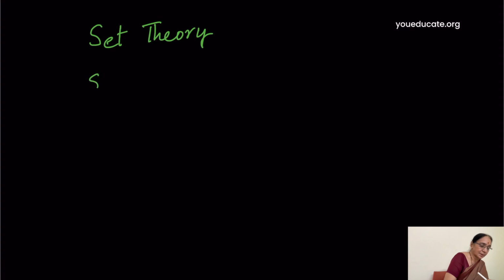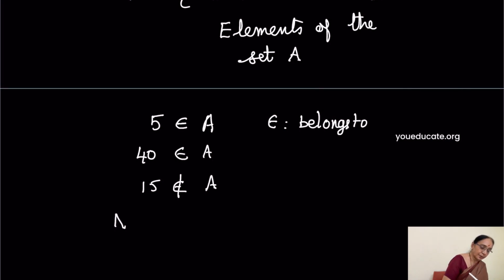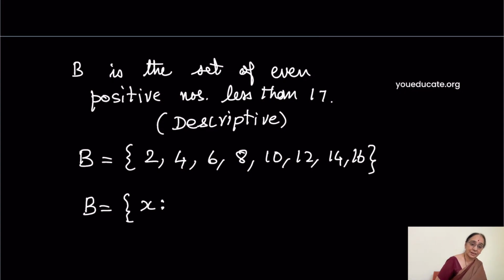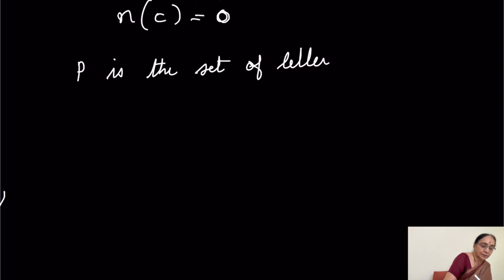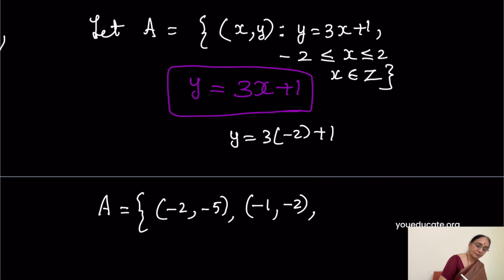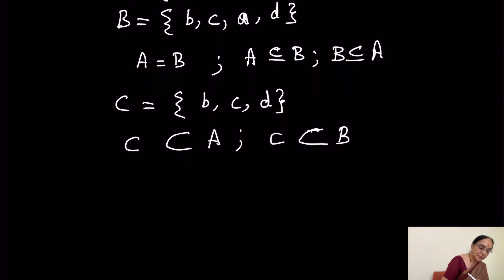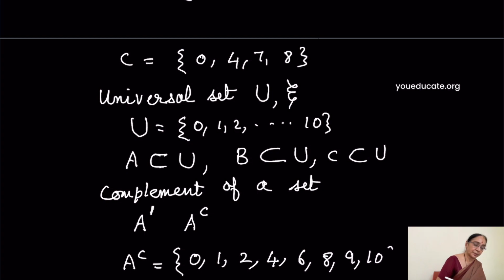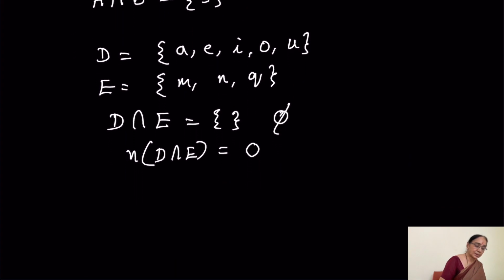Sets and Venn diagrams Part 1 | Cambridge IGCSE and O Level Math 2022+ | A* series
This lesson is tailored for the topic 1.Number and its subtopics C1.2 and E1.2 of the Cambridge IGCSE Math (0580) syllabus.

This lesson is also tailored for the topic 2. Set language and notation of the Cambridge O Level Math (4024) syllabus.

00:00 - Introduction to Set Theory
00:35 - Definition of sets
02:08 - Denoting sets
03:07 - Elements of a set and symbol ε
04:22 - Sets of Natural numbers, Integers and Rational numbers. Finite and Infinite sets
05:35 - Three ways of describing sets (1) Descriptive form (2) Roster form (3) Set builder form
09:16 - Denoting the number of elements in a set, null set and empty set
11:43 - Sample questions
13:28 - Example with an Ordered pair
16:32 - Subsets, proper subsets, supersets and their examples
20:36 - Universal set notation and definition
21:37 - Complement of a set, notation and definition
23:45 - Operations on sets; union of sets with examples
25:40 - Intersection of sets and an example

Professor Jayashree Lakshmanan is the head of YouEducate's math program. She has taught IB, AP, O-level, A-level, Edexcel, and IGCSE Mathematics for many decades in institutions such as the American International School and MCTM International. Professor Lakshmanan is also a licensed examiner and consultant.